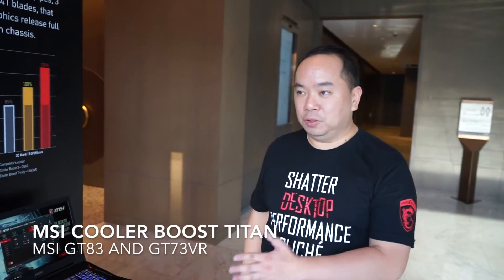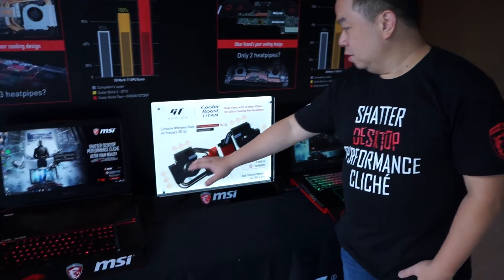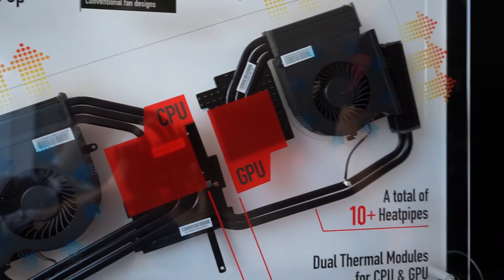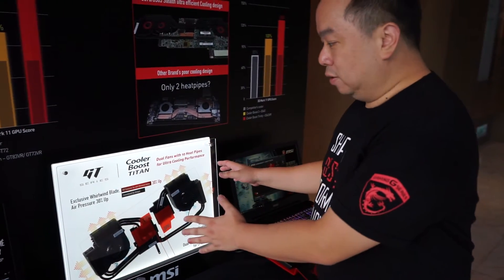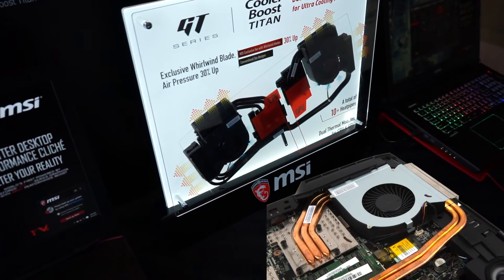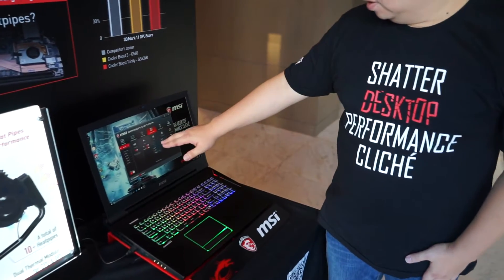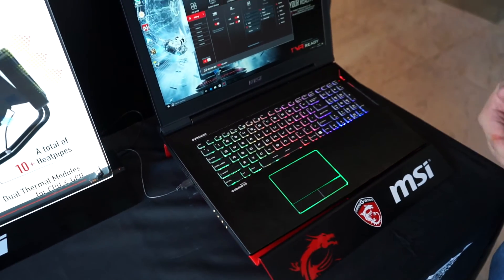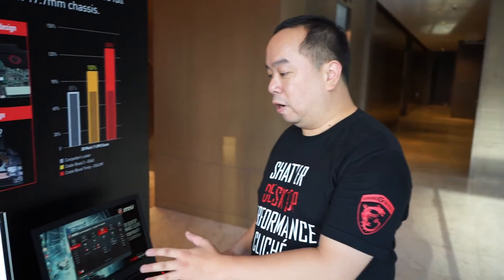MSI Cooler Boost Titan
Alex from MSI presents us the new MSI Cooler Boost Titan cooling solution found in their new high end gaming laptops with Pascal GPUs like the GT83VR.